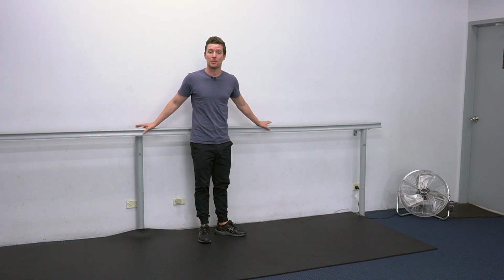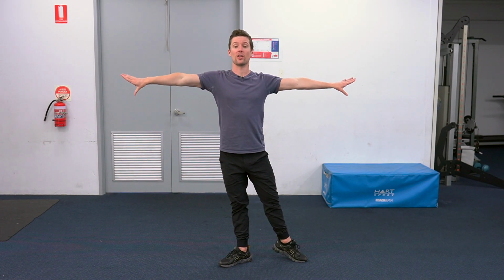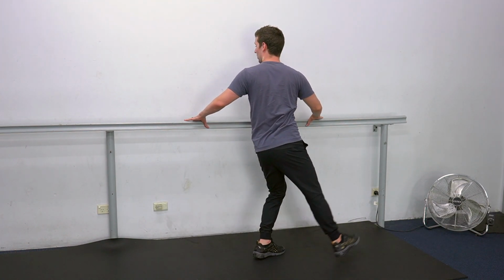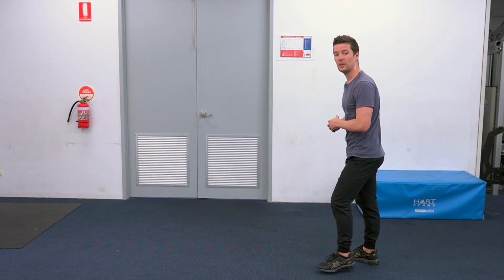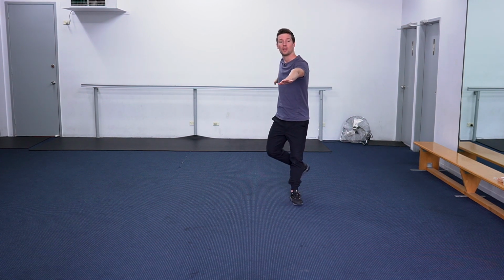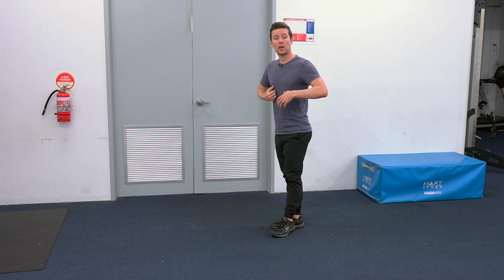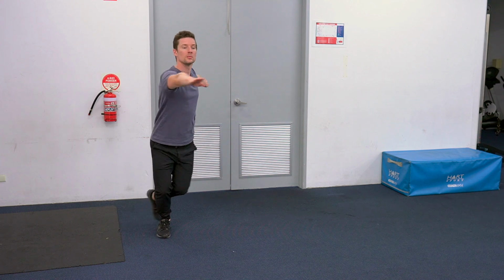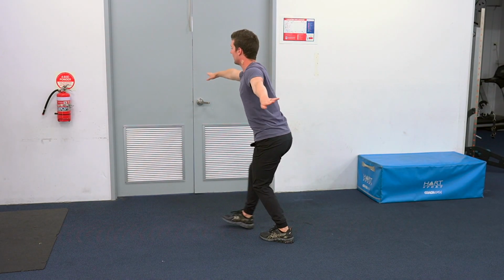Practicing On-Ice Movements Off The Ice | Figure Skating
Keep getting confused when it comes to 4 figure skating turns? Then here is a brief description and breakdown on 3-turns, brackets, counters & rockers. Download our FREE "The four turns, every figure skater must know" Guide Taking your skating skills to the next level

Do you ever find yourself frustrated because you can't do a simple skating move that others find easy? You try to work on them over and over on a busy session, only to feel even more deflated when nothing seems to go to plan. If only there was another way to practice these skating movements (steps & turns) without the frustration. If this sounds like something you have encountered before, than welcome to the club!

In this lesson we're going to show you how you can practice some figure skating moves from the comfort of your own home. Using super simple tips and tricks to work on moves such as 3-turns, Mohawks (c-step), Crossovers & Twizzles. By the end of this lesson, we'll have you excited to test out your new skills on your next practice session.

In this lesson you'll learn:

- How to practice figure skating moves off the ice
- What to focus on when practicing each move
- How you can take skating moves and adapt them for off the ice

Happy Skating!

- Mitch & Stace